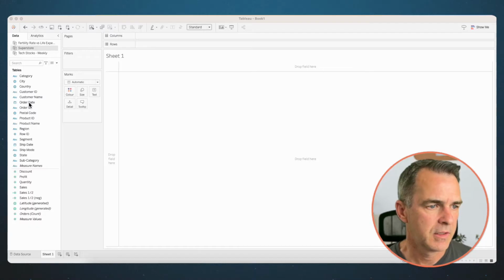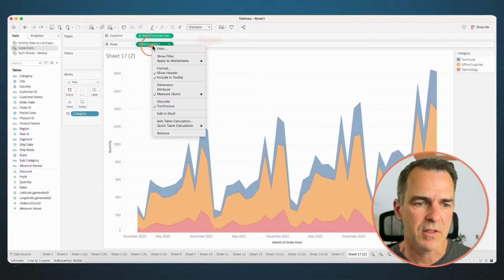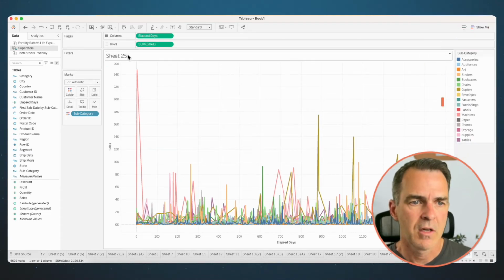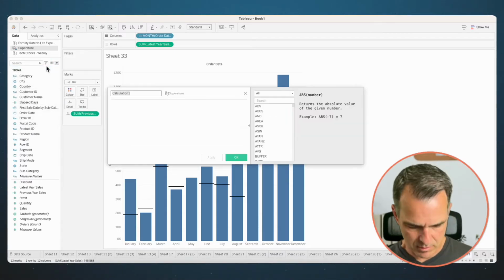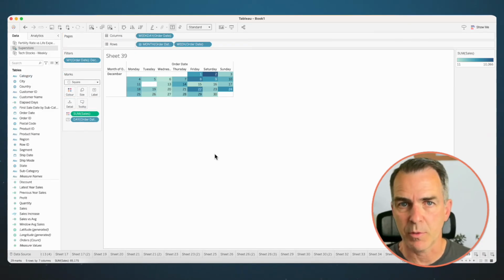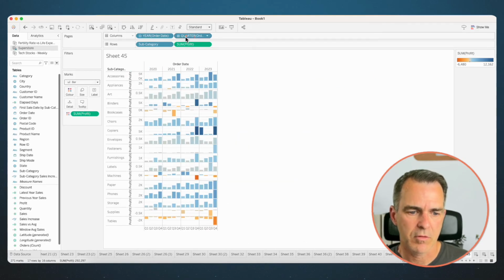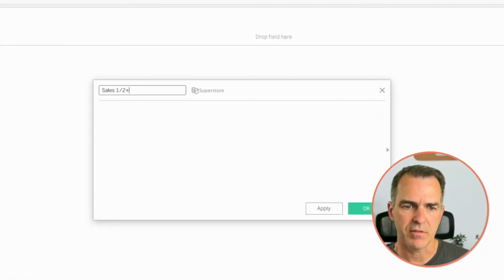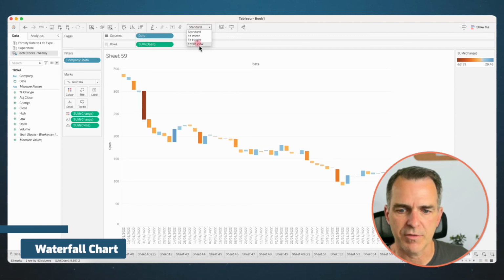60 Unique Ways to Visualize Time in Tableau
Unlock the full potential of time series data in Tableau with this comprehensive tutorial!

Time series data is everywhere—from finance and healthcare to marketing analytics, but are you utilizing it to its fullest?

In this session, I walk you through 60ish unique ways to visualize your time-based data, helping you draw richer insights and tell more compelling stories.

Ideal for both newcomers and seasoned Tableau experts.

🔗 RESOURCES
Sample data & workbooks

🗞️ NEWSLETTER
Every week I provide advice, tips, live stream videos, discounts on products I create, and much more.

🗣️ ARE YOU INTERVIEWING FOR A NEW JOB?